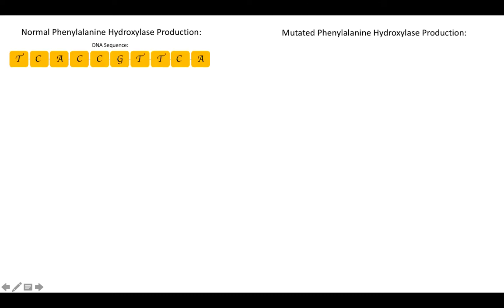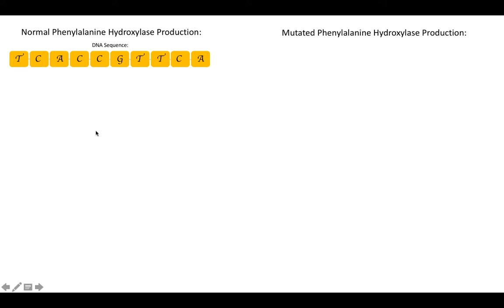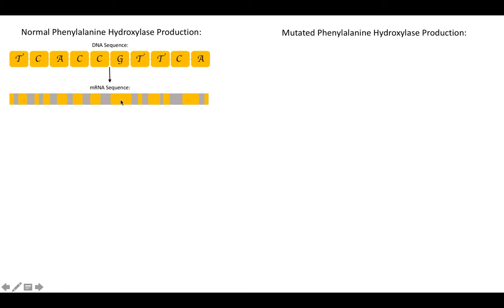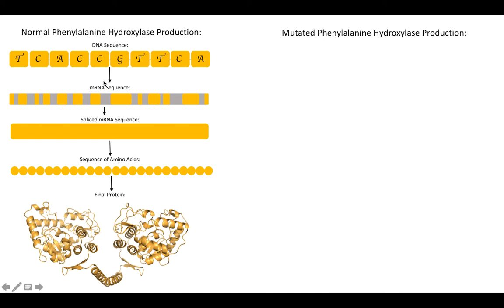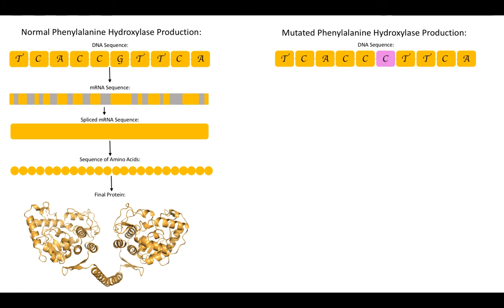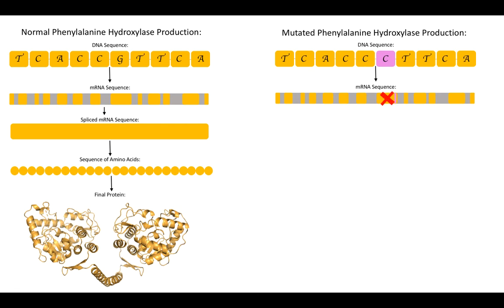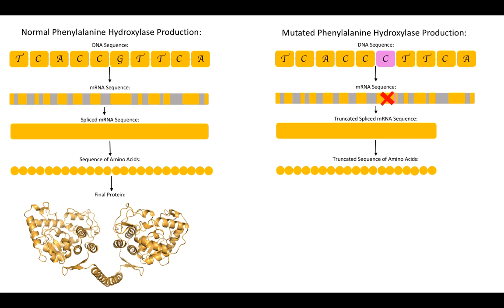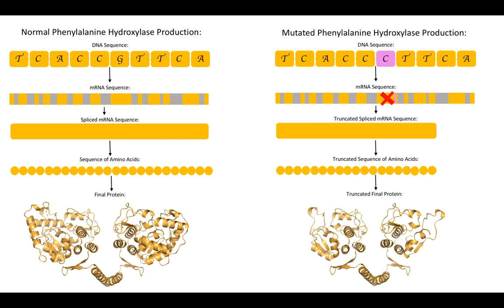How Phenylketonuria Single Base Mutations Lead to Truncated Proteins